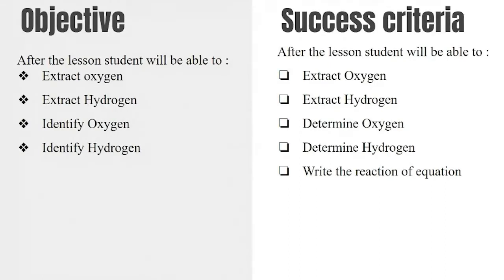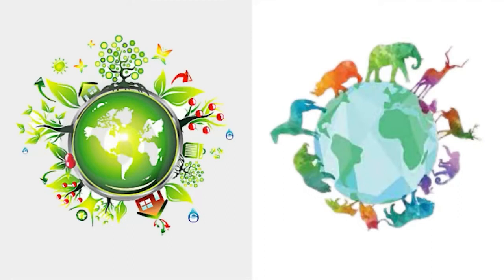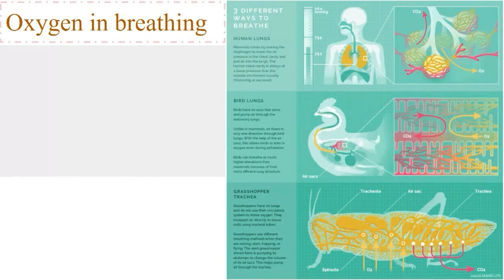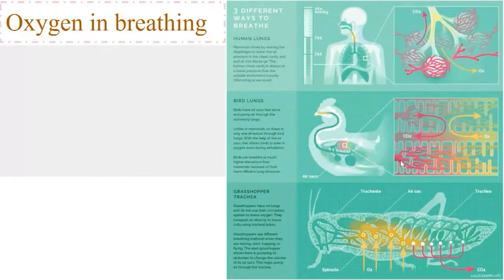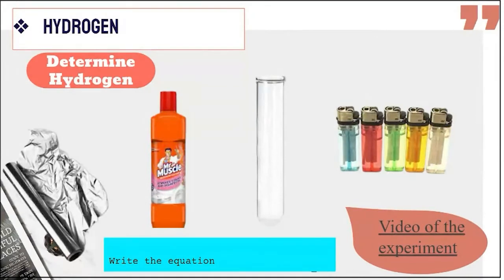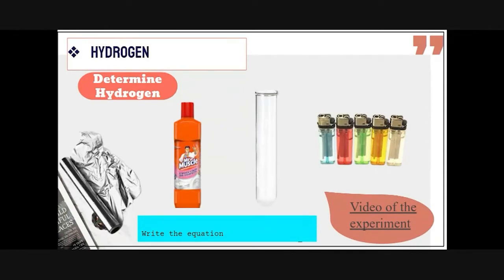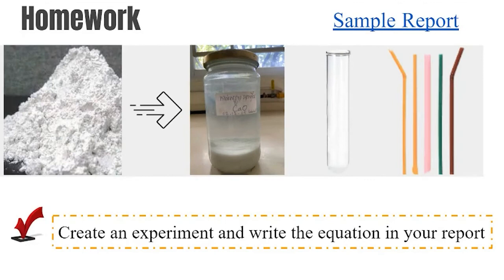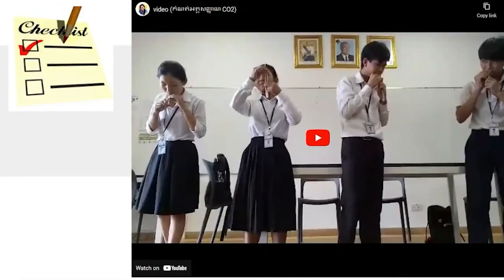English for Chemistry (8)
ថ្នាក់សិក្សា English for STEM (English For Chemistry )
-ថ្ងៃសុក្រ ទី8 ខែកក្កដា ឆ្នាំ២០២២
-ម៉ោង ៦:០០-៧:៣០ នាទីយប់